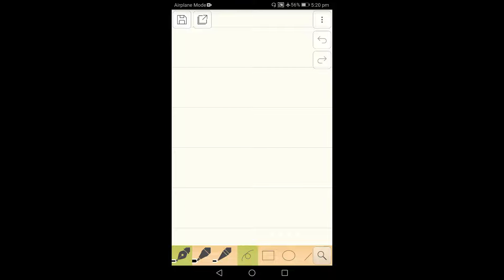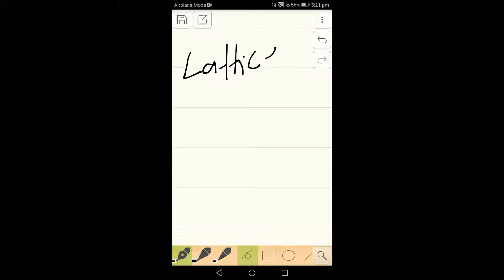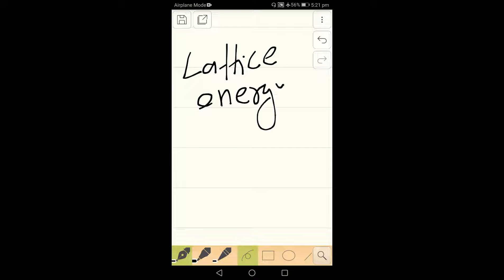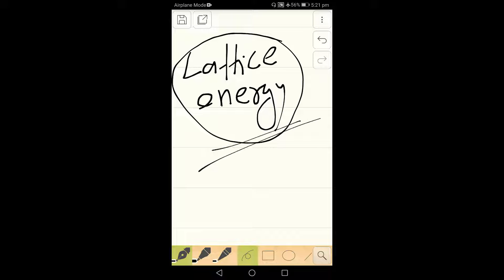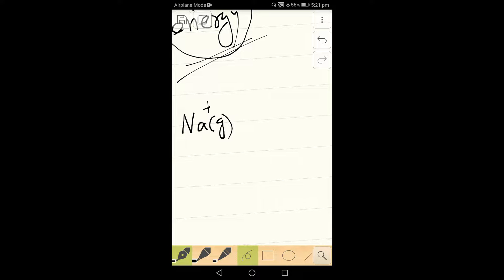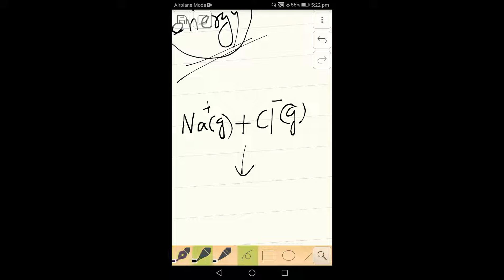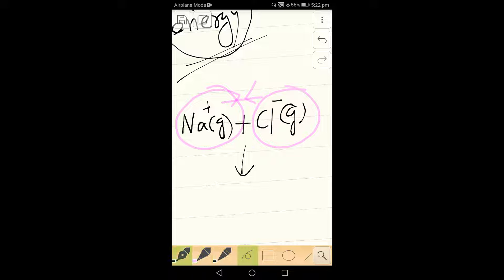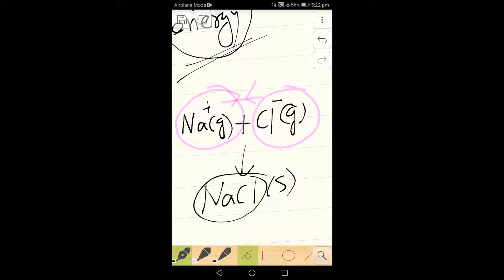A2 Level Chemistry : Lattice energy Part 1